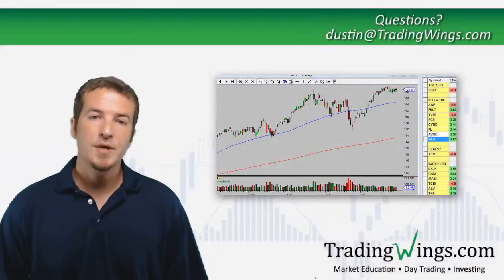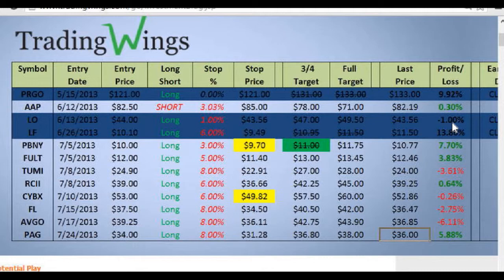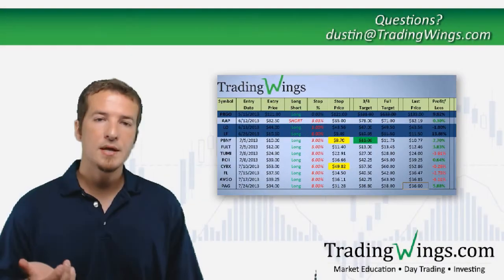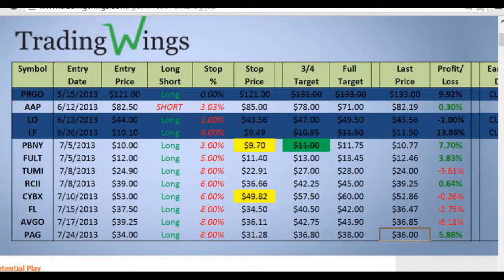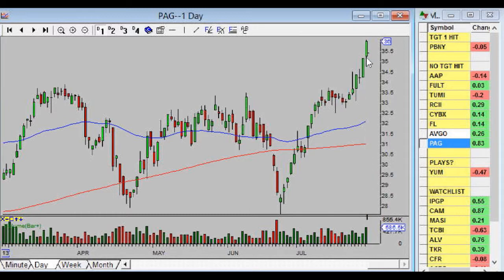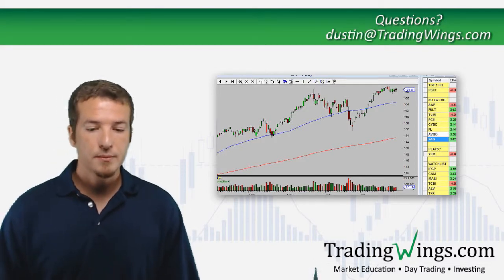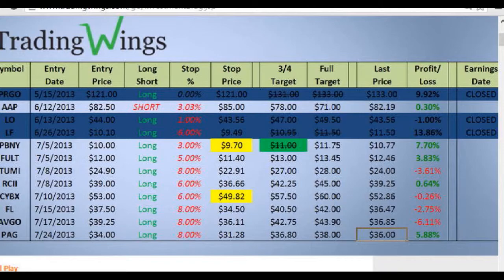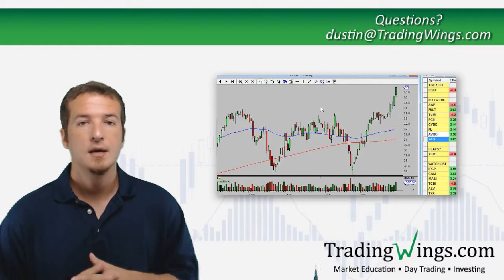Stock Market Investment Portfolio Review- July 30, 2013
Are you an active or long term investors? Interested in taking control of your investment account?

Our service is available to you for $99.00 per month.

Our service includes:

Weekly trading letter
Private blog with access to our portfolio updates and potential trades.
Twice weekly video review